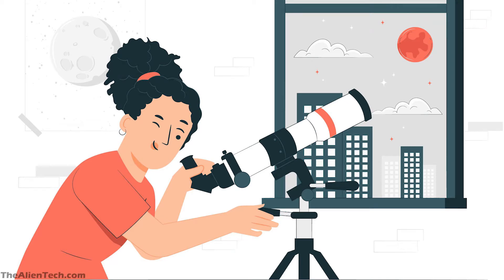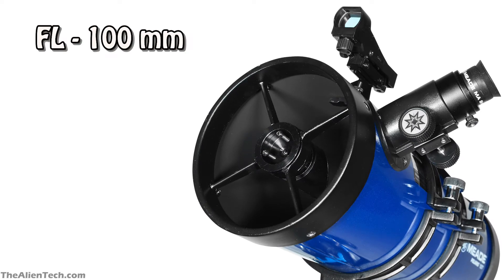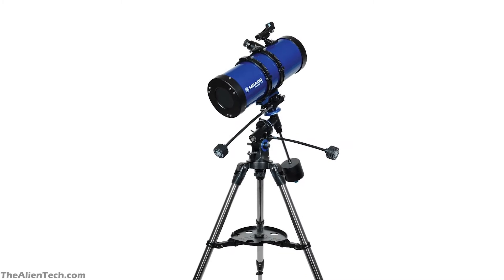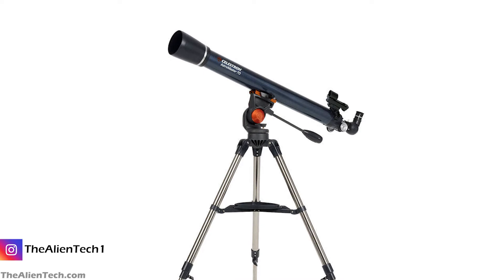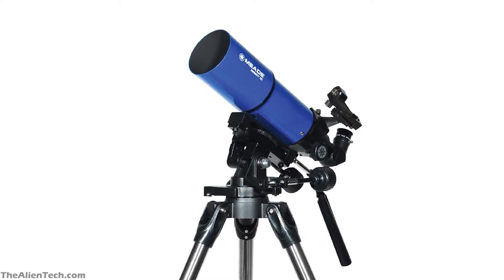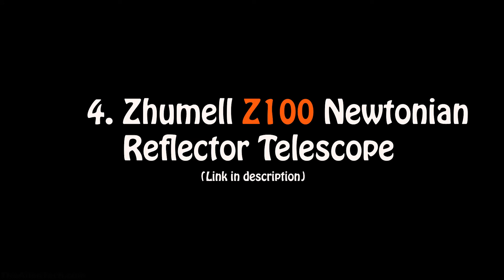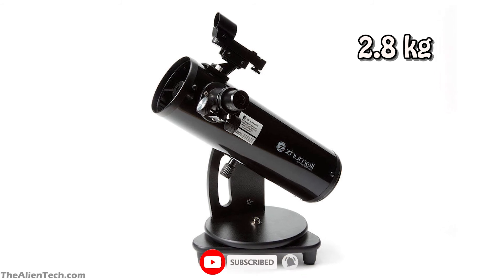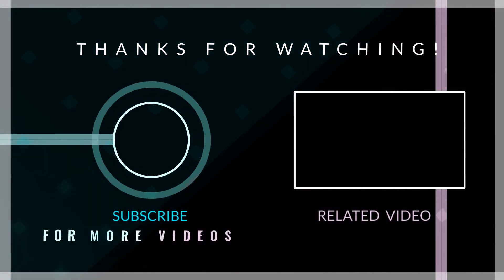Best telescopes for/under 200 dollars | Alien Tech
If you are a beginner on a tight budget & thinking of buying a telescope, then instead of buying any beginner telescope we have presented you with some telescopes which are budget-friendly and gives you good result for the price you pay for.

1. Meade Polaris 127 mm Newtonian Reflector

2. Celestron AstroMaster 70AZ

3. Meade Infinity 80 mm Alt-azimuth Refractor

4. Zhumell Z100 Newtonian Reflector Telescope